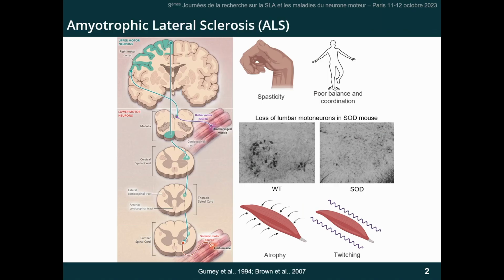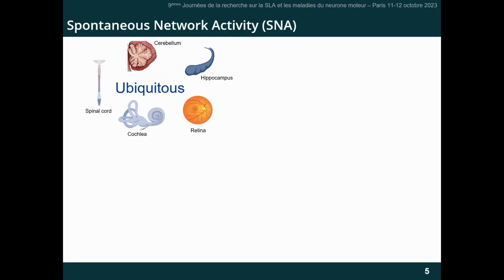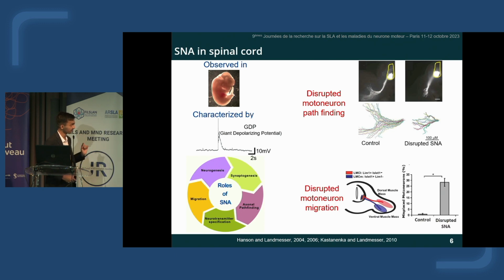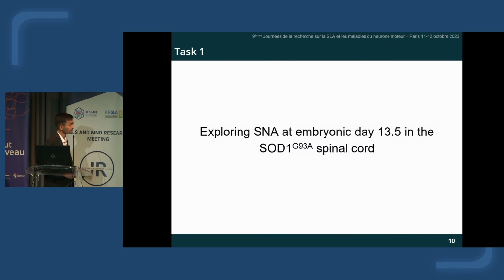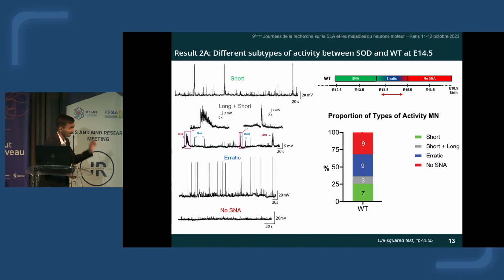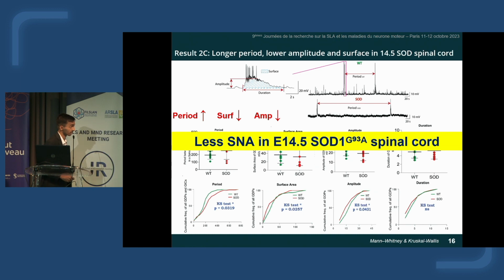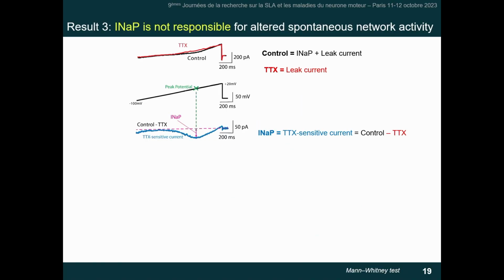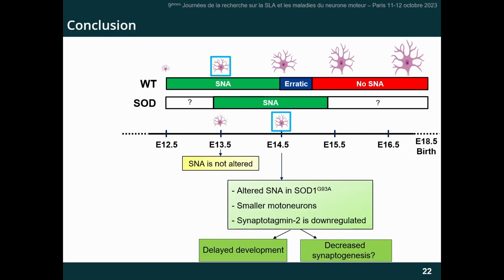JR9 - OC 3.3 - Ullas KANNANTHA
9th ALS and MND research meeting
Title: Disrupted spontaneous neural activity in the embryonic SOD1G93A mouse model of amyotrophic lateral sclerosis
Presenter: Ullas KANNANTHA